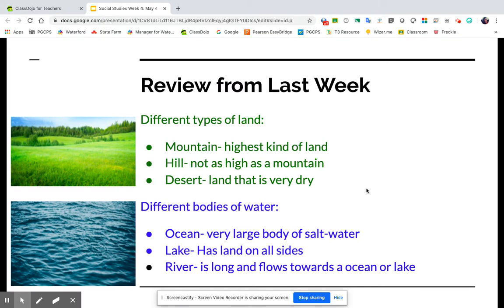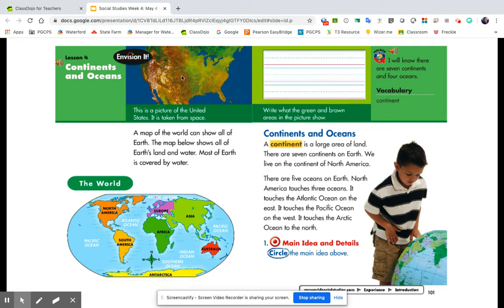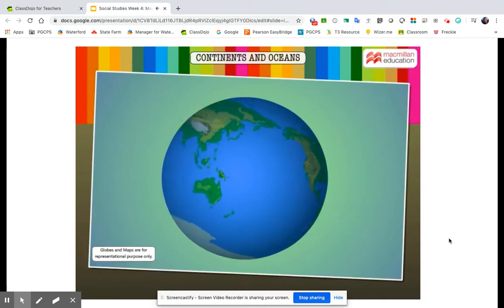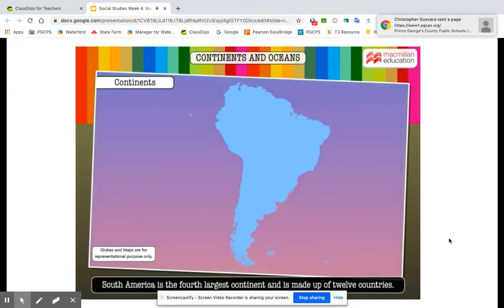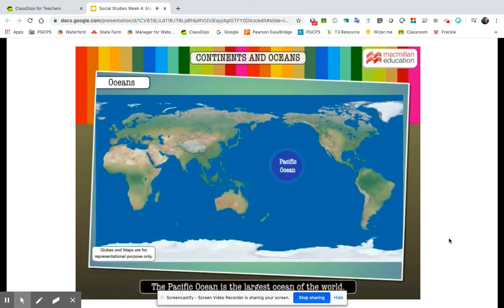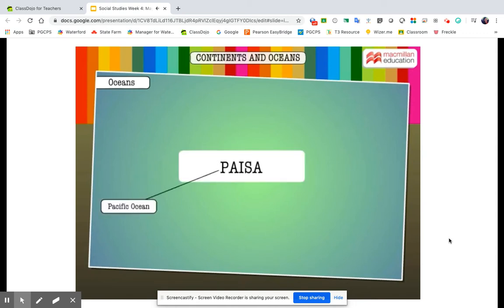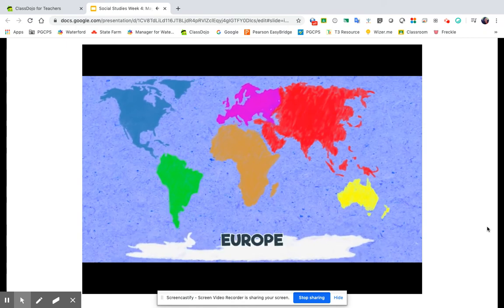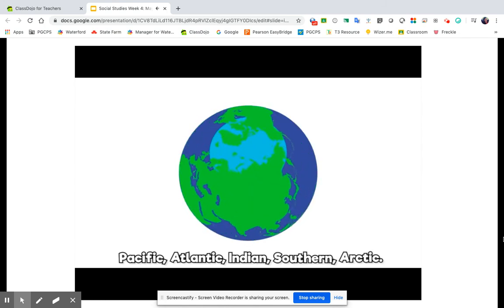Social Studies Lesson Week 4